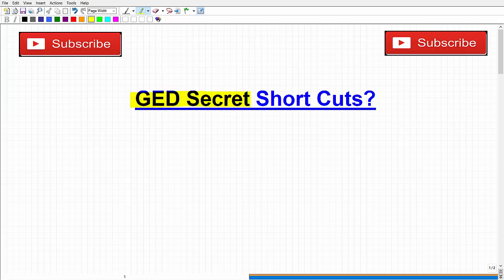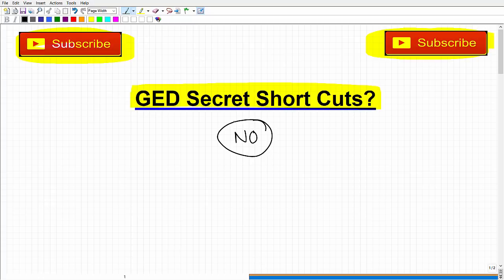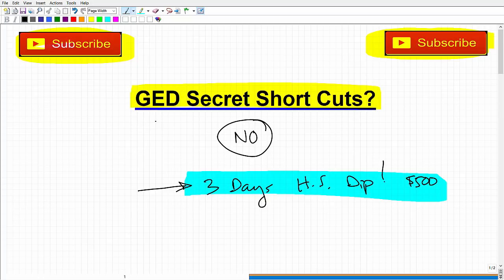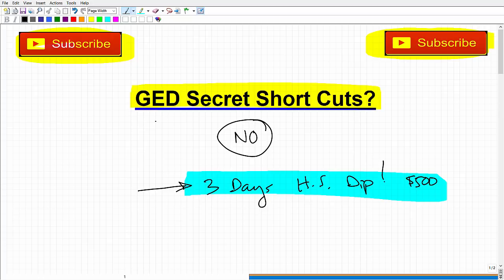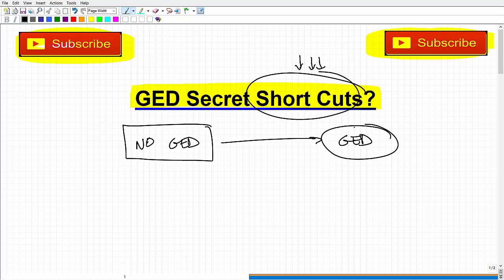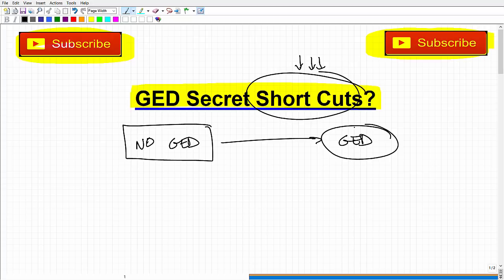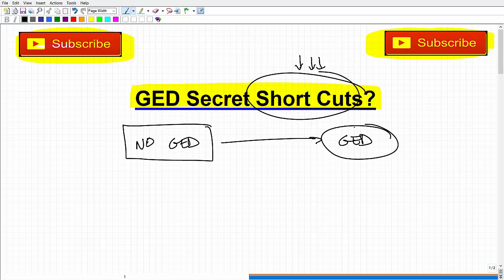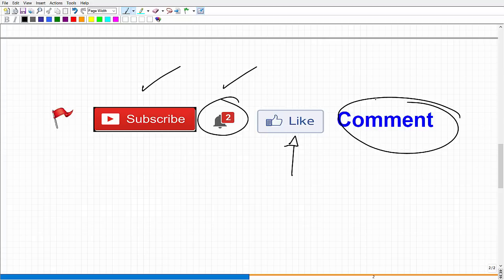GED Secret Short Cuts To Pass?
Are there secret short cuts to pass the GED exam? The answer is no – this video will explain why it’s a much better strategy to study smart and hard to ensure your odds of passing GED. If you need math help in passing the GED check out my GED math course: